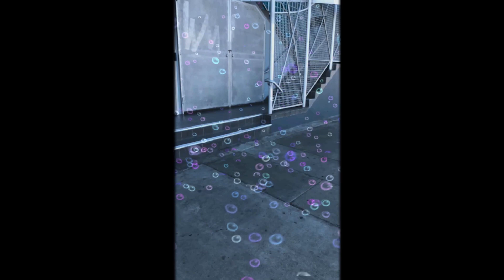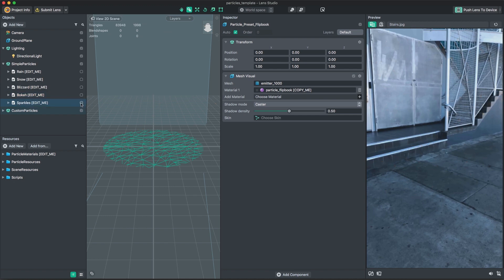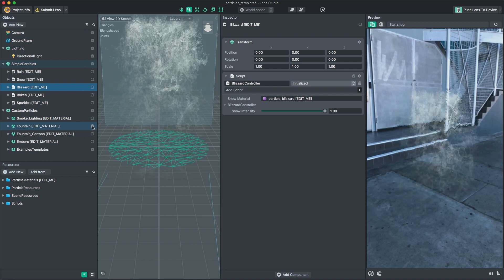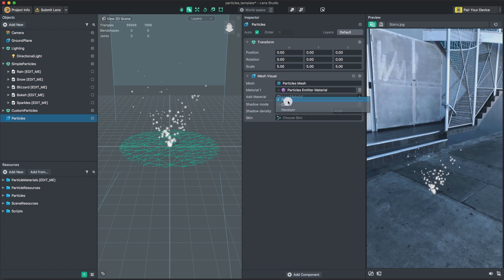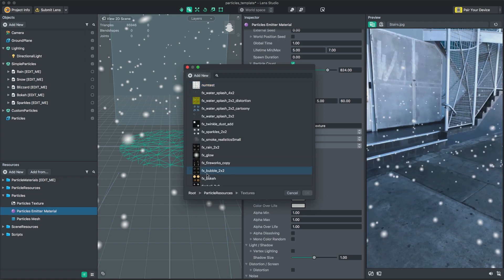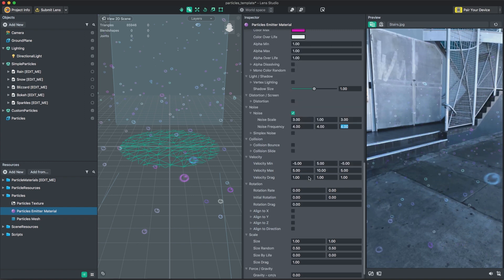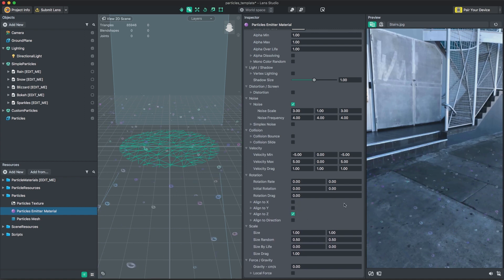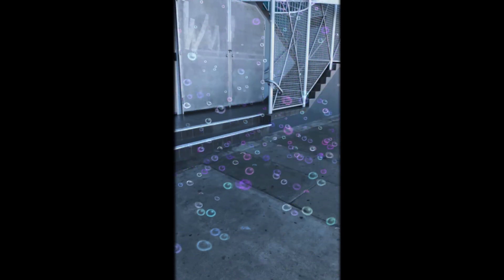Particles: Add bokeh, sparkles, rain, snow, and more to your Lens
Add environment particles to the world. The Particles Template comes with different presets like waterfall, blizzard, smoke, and more that you can quickly use in your Lens. Alternatively, you can create your own particle systems by choosing an image and setting parameters like color, velocity, gravity, spawn area, and more!